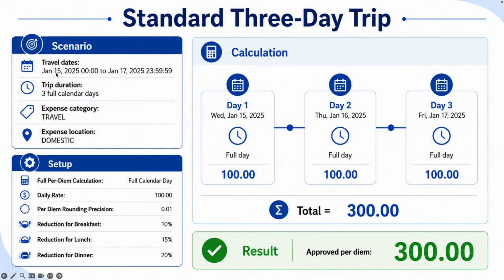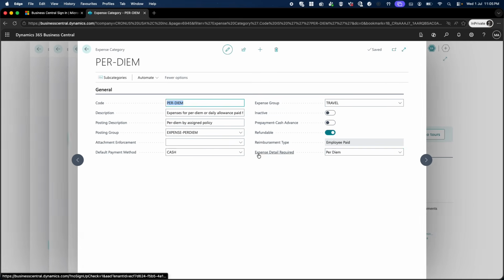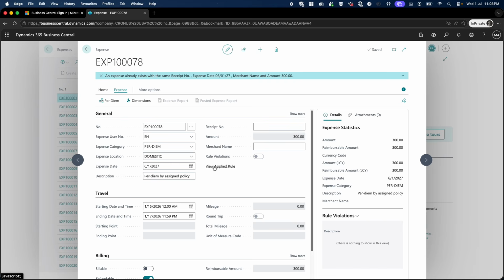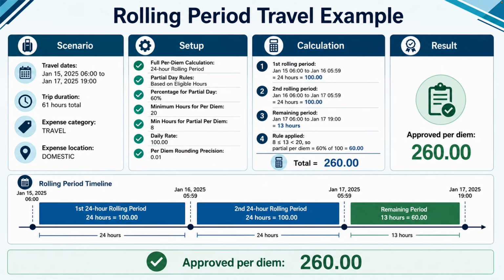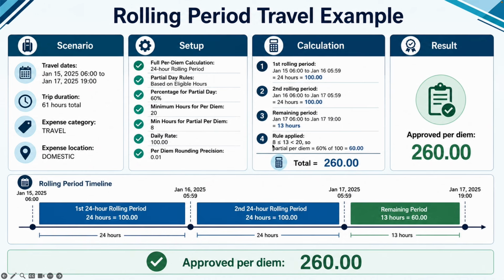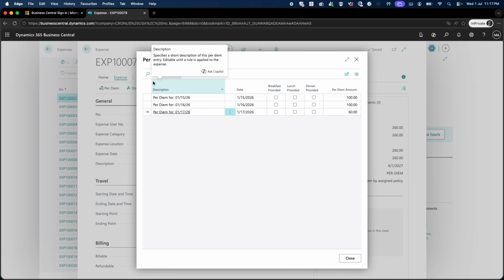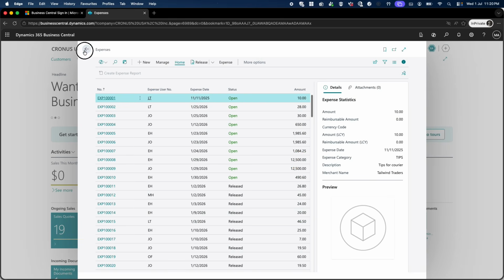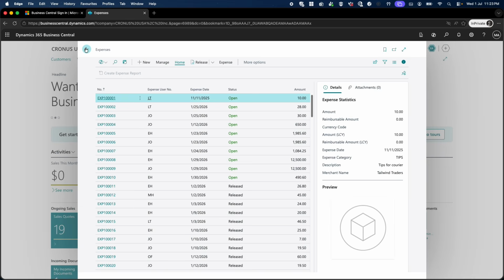Cracking Per Diem Calculation in Business Central | Expense Management Vol 2/3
In this second video of the Expense Management series, we break down one of the most important and sometimes confusing areas: Per Diem Calculation.

We will look at how per diem works in Dynamics 365 Business Central, what setup is required, and how the system calculates the final allowance based on travel days, rules, and scenarios.

This video is useful for consultants, developers, and Business Central users who want to understand the logic behind per diem calculation and how to explain it clearly during implementation or demos.

Covered in this video:

* Per diem setup overview
* Standard travel day calculation
* How different rules affect the final amount
* Practical examples of per diem calculation
* Key points to remember while configuring expense management

This is Part 2 of 3 in the Expense Management series.